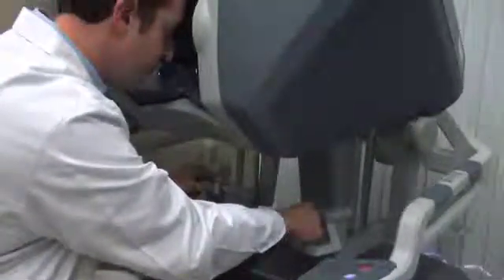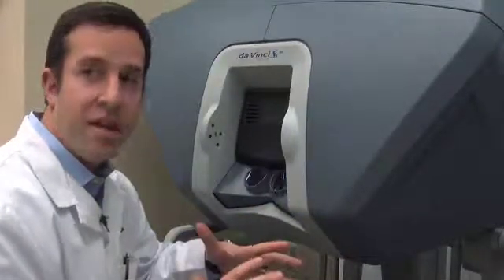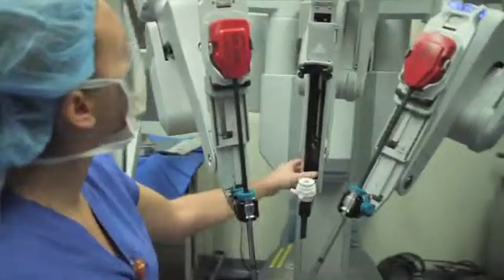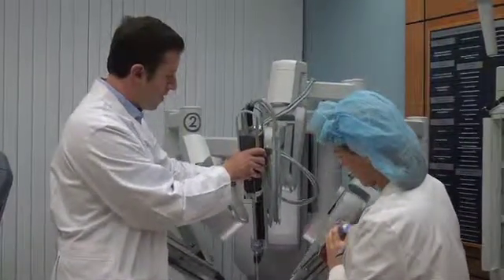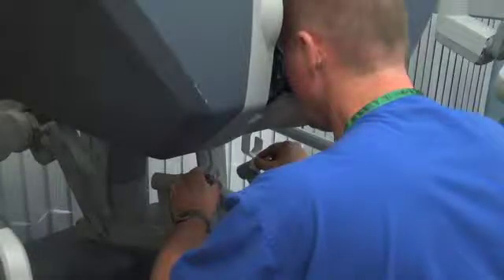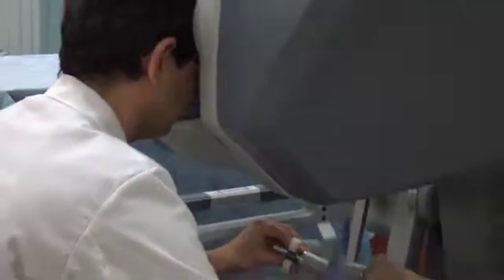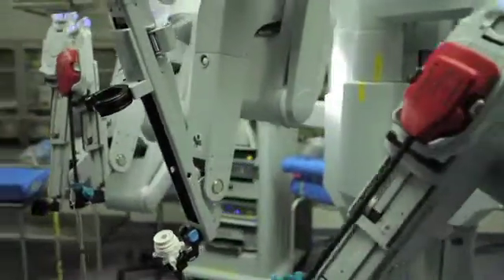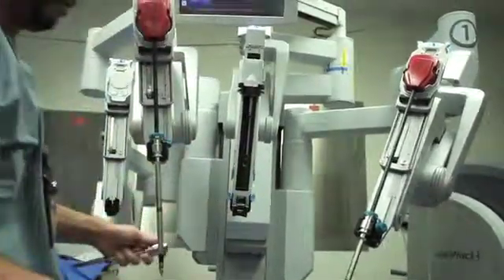Robotic Surgery at Sarasota Memorial Hospital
Sarasota Memorial surgeons explain da Vinci robotic surgery for people facing surgery for heart, cancer, gynecology, urology and other medical conditions.